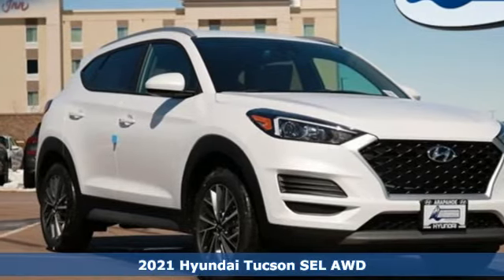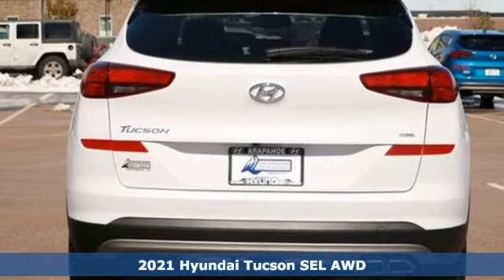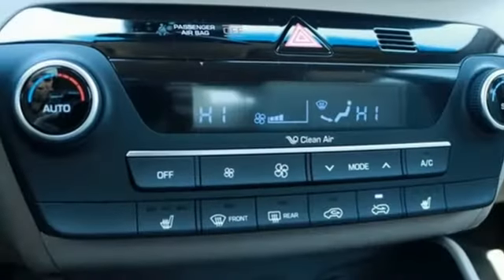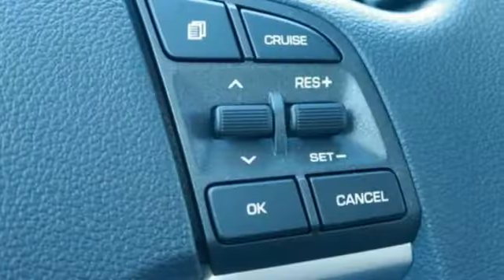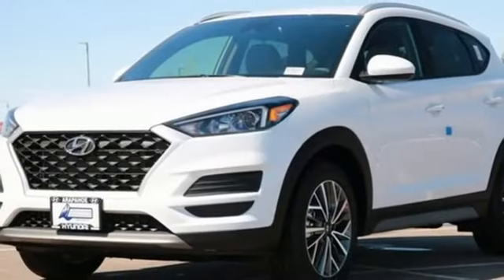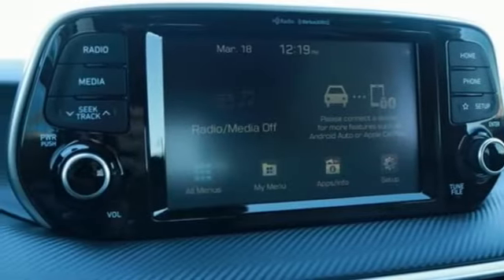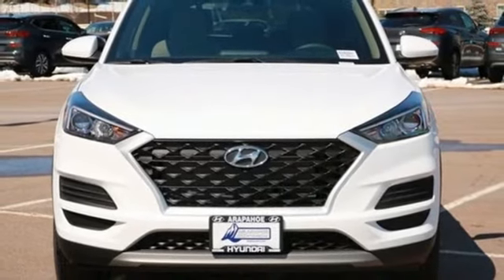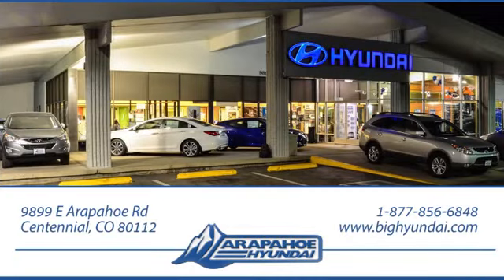New 2021 Hyundai Tucson Denver CO Centennial, CO #410204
Year: 2021
Make: Hyundai
Model: Tucson
Trim: SEL
Engine: 2.4L I4 DGI DOHC 16V
Transmission: 6-Speed Automatic with Shiftronic
Color: White
Interior: Beige
Stock #: 410204
VIN: KM8J3CAL4MU410204
Price includes: $3500 - Retail Bonus Cash. Exp. 03/31/2021 a€¢ 2.4L GDI 4-cylinder enginebra€¢ 6-speed automatic transmission w/SHIFTRONICbra€¢ 18-inch alloy wheelsbra€¢ Dual automatic temperature control w/CleanAir ionizer & auto-defoggerbra€¢ Drive Mode Selectbra€¢ Forward Collision-Avoidance Assistbra€¢ Lane Keeping Assistbra€¢ Driver Attention Warningbra€¢ Blind-Spot Collision Warningbra€¢ Rear Cross-traffic Collision Warningbra€¢ Rearview camera with dynamic parking guidelinesbra€¢ Air conditioningbra€¢ Roof side railsbra€¢ Apple CarPlay and Android Autobra€¢ Bluetooth hands-free phone systembra€¢ 8-way power driver seat plus 2-way power lumbar supportbra€¢ Heated front seatsbra€¢ SiriusXM Satellite Radio, HD radiobra€¢ Blue Link Connected Car Systembra€¢ Proximity key entry w/push button startbra€¢ Chrome-tipped dual exhaustbr

Address:
9899 E Arapahoe Rd